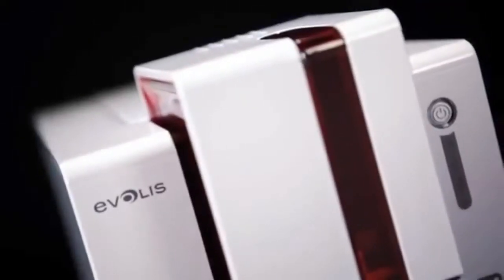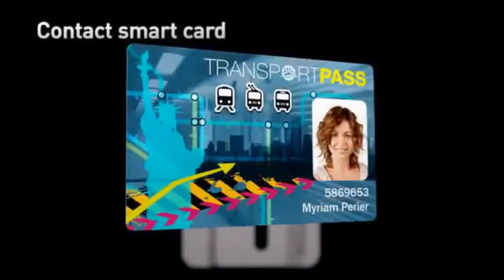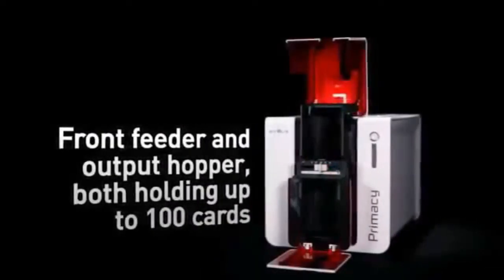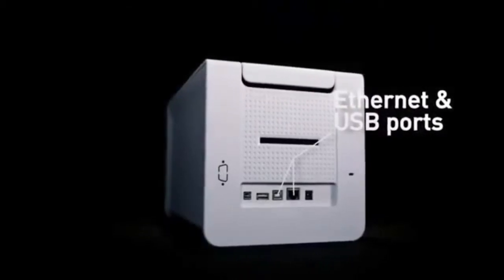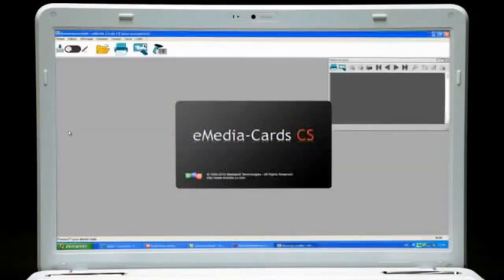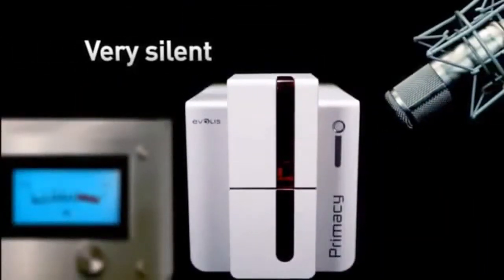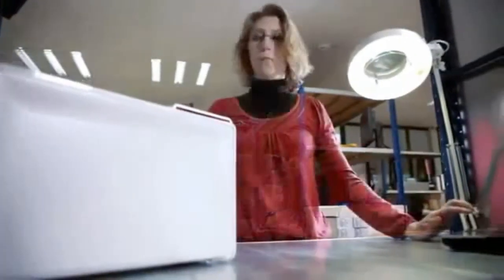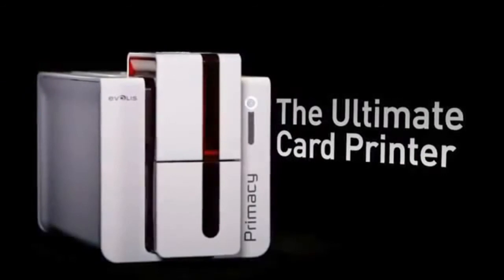Evolis Primacy Video Tour